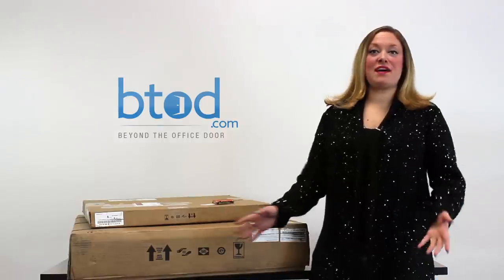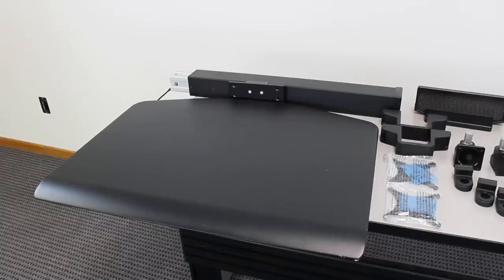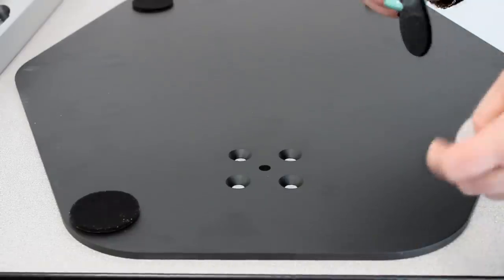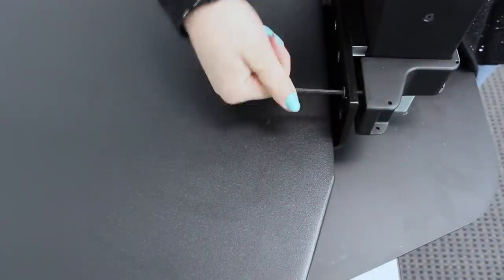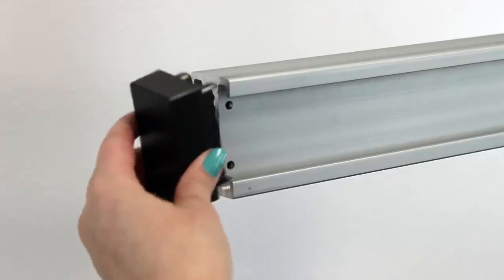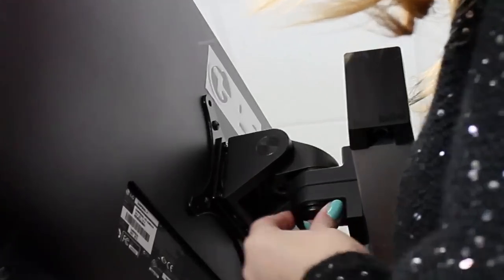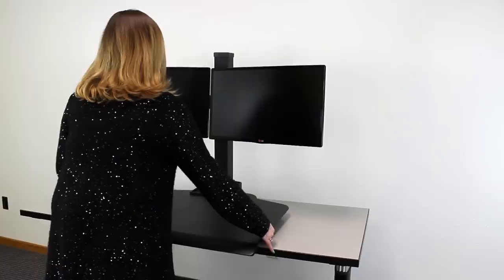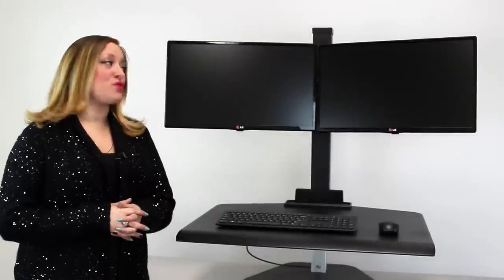How To Assemble and Use the Winston Sit To Stand Workstation by Innovative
Learn how to use and assemble the Innovative Winston Workstation with dual monitors. This is the perfect solution to convert any desk into a standing desk. Also available in a single monitor setup.